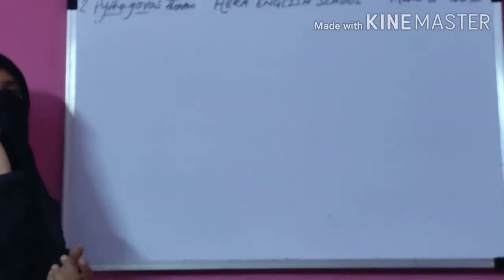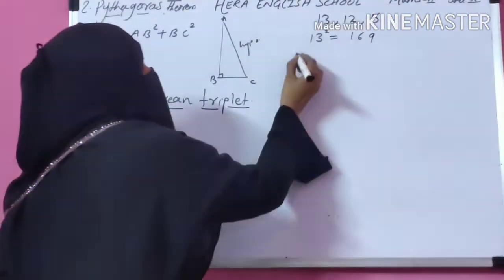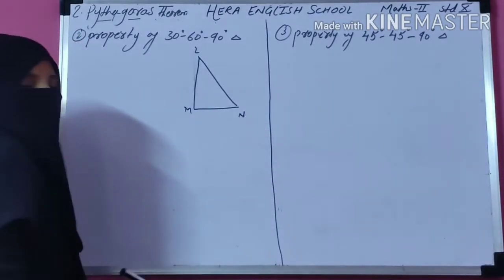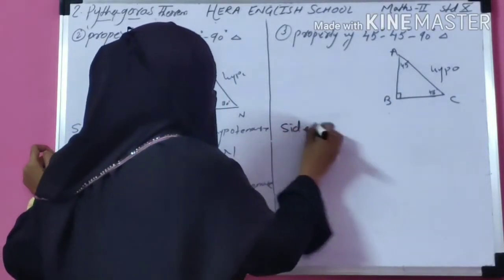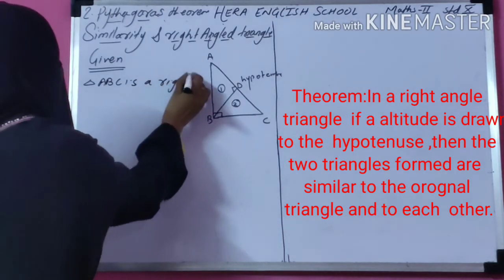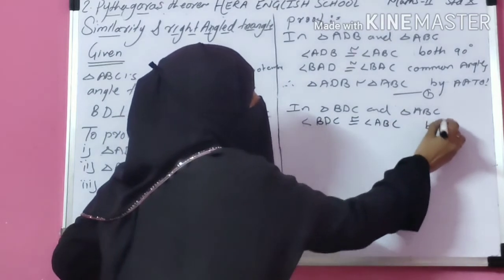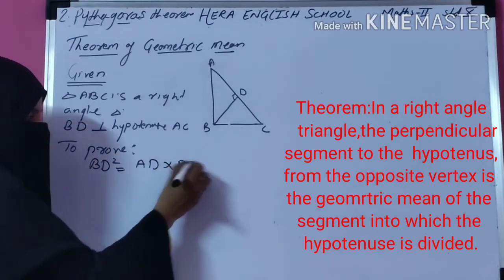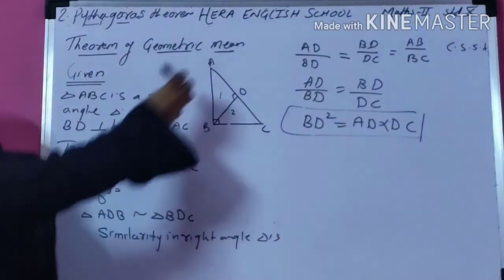Hera English School 10th Std Online Class (Part 2)